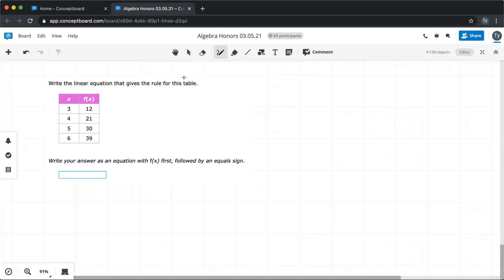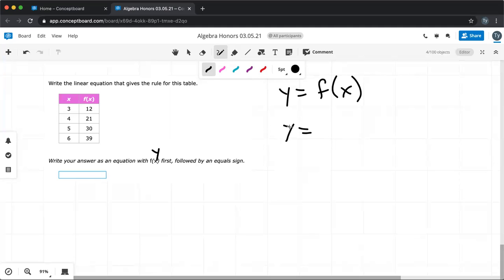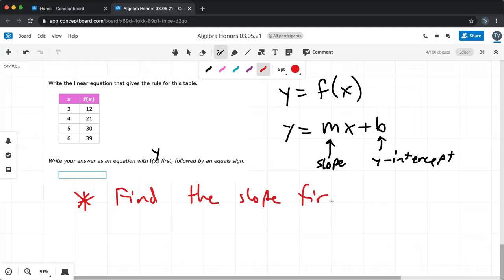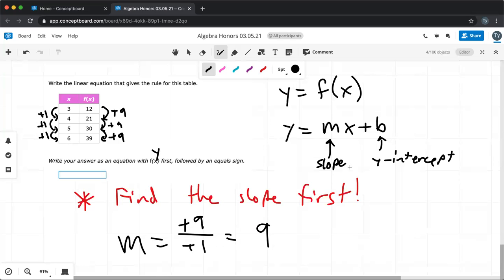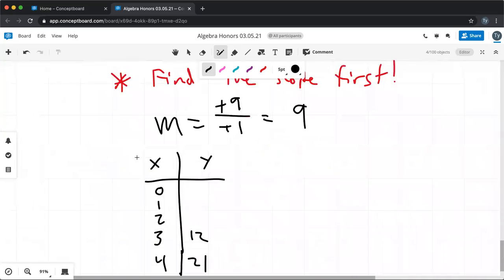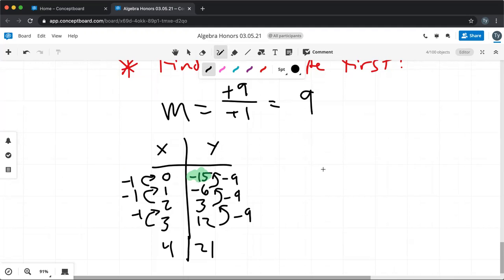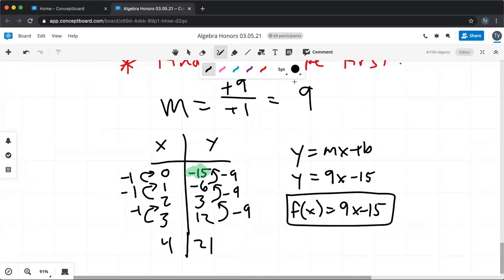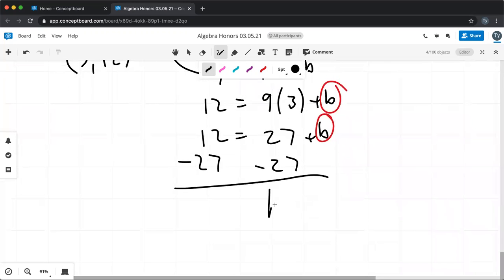Linear Equations from Table Example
Algebra I (Honors) Writing a Linear Equation from a Table Example.